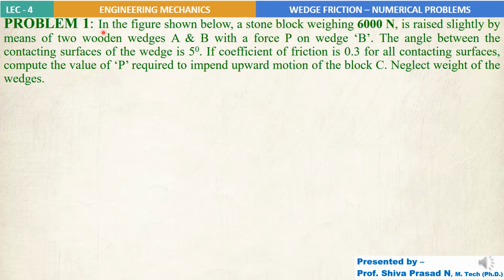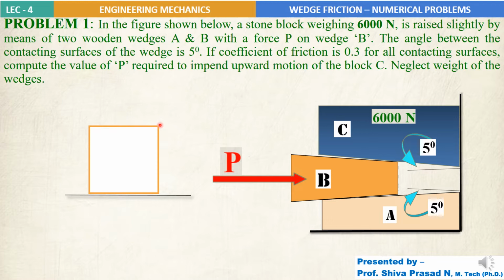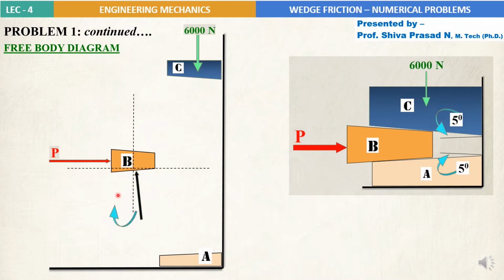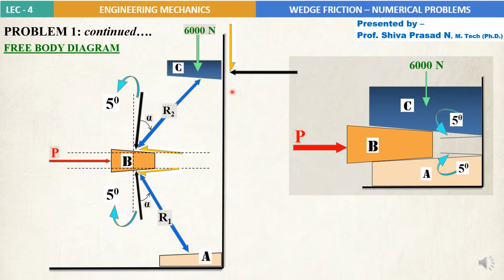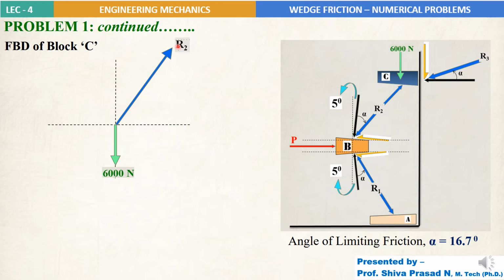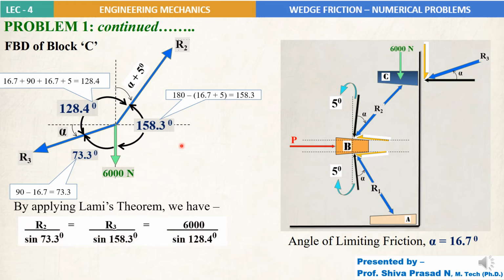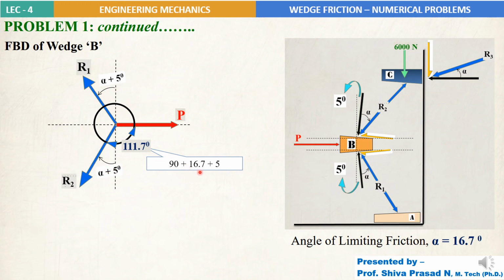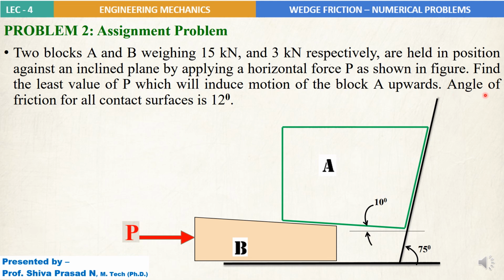ENGINEERING MECHANICS - LEC - 4 - WEDGE FRICTION - NUMERICAL EXAMPLE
This video lecture presents the way of solving numerical problems on Wedge  Friction. On seeing this video lecture the students of engineering at the undergraduate level shall understand the problem, draw free-body-diagram for the given wedges and blocks arrangement, analyze the problem, and solve the problem to find the unknown external force to be applied over the wedges to lift the weights.